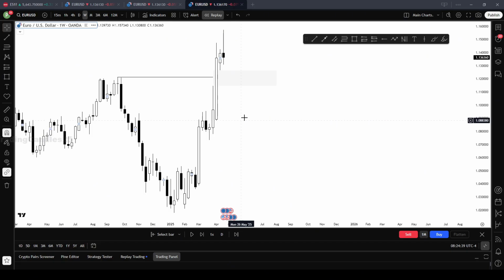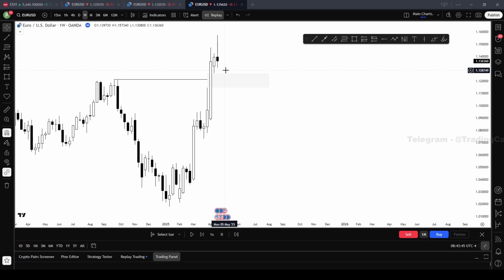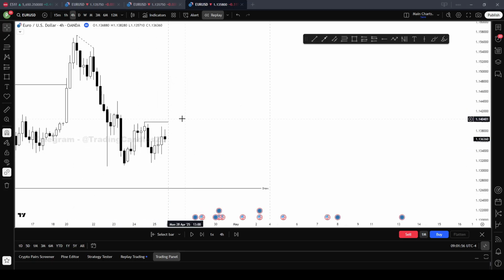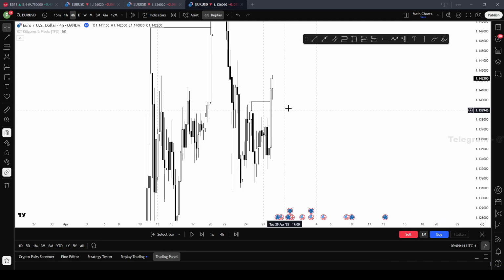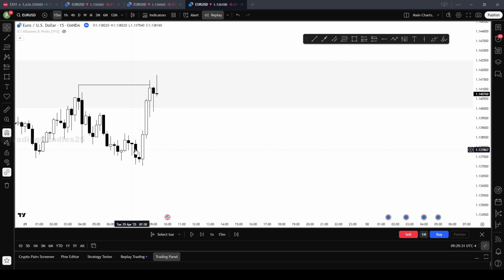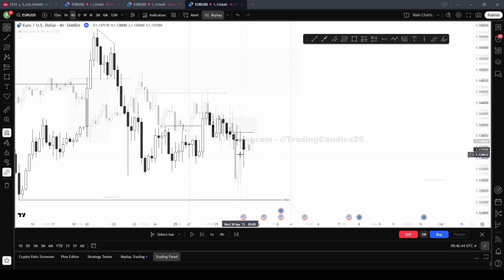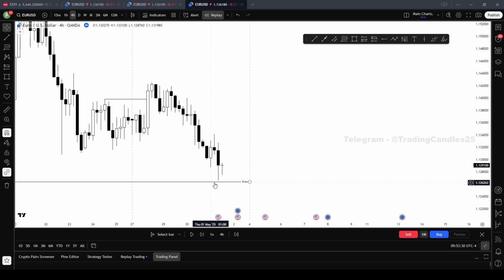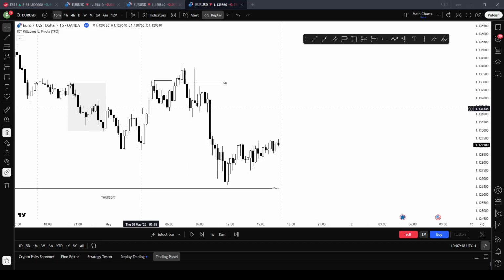weekly outlook EU 13 may trading candles